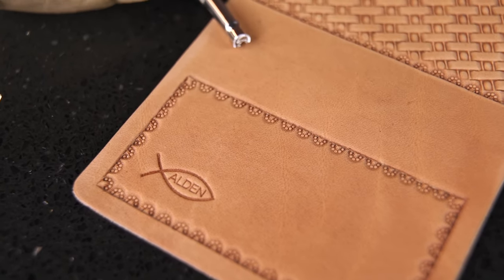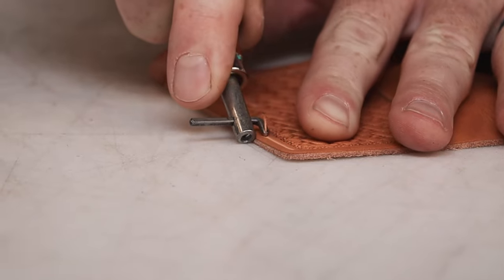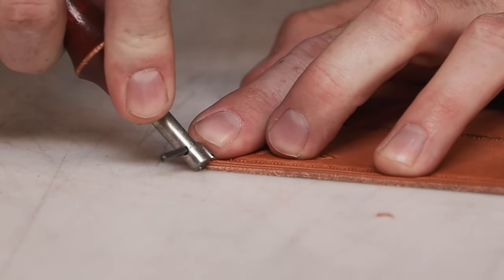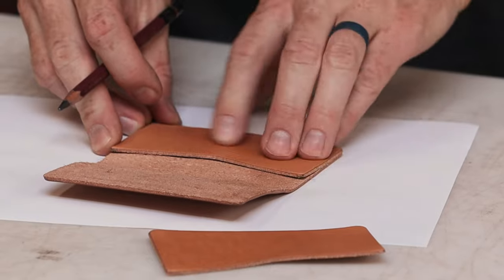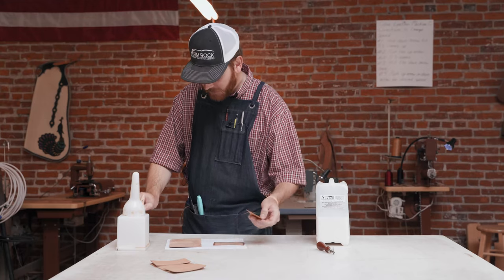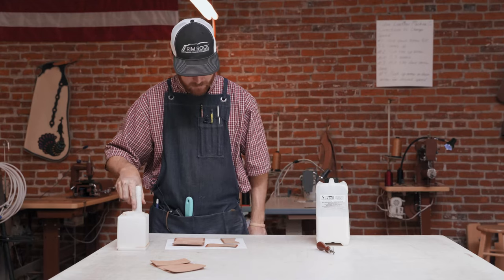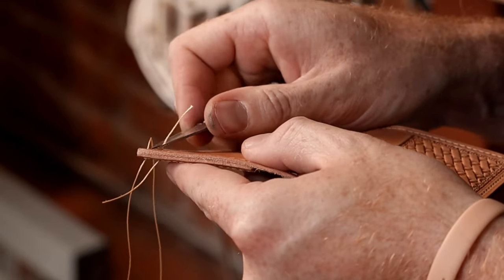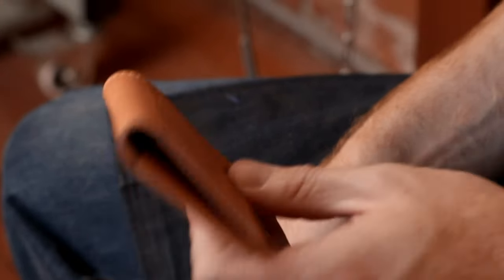Bifold Wallet Assembly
In this video I show the assemble our bifold credit card wallet.